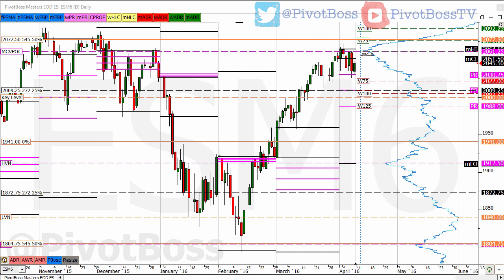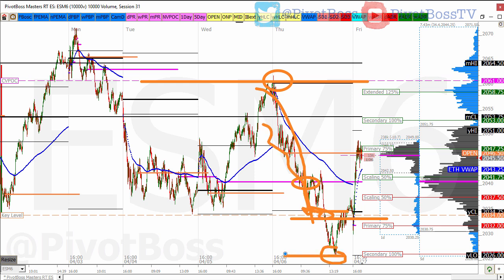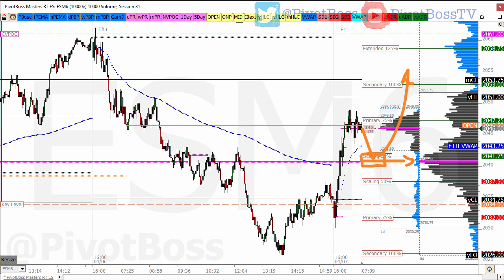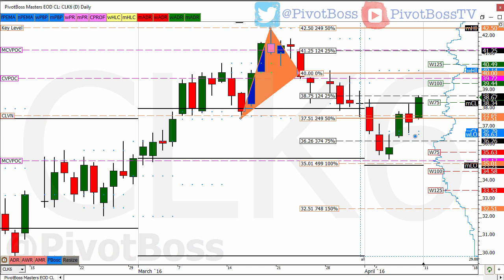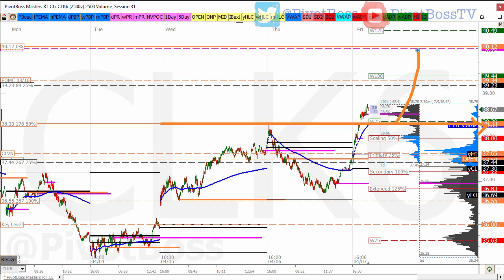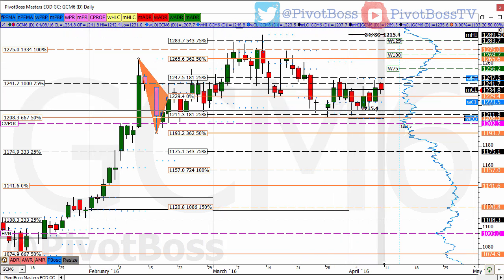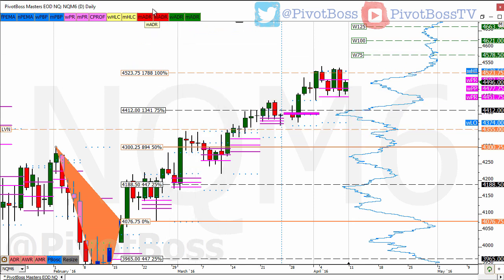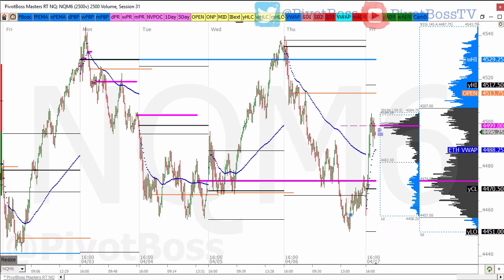PivotBoss Pre Mkt Report 04 08 16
PivotBoss Pre-Market Analysis for Apr 08, 2016, including key ranges and levels to watch for the upcoming day and week of trading.